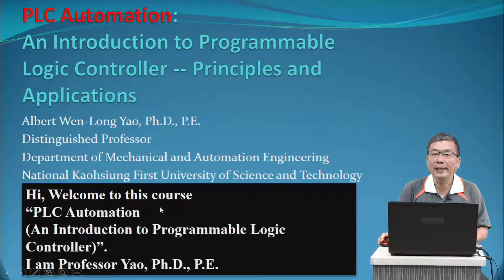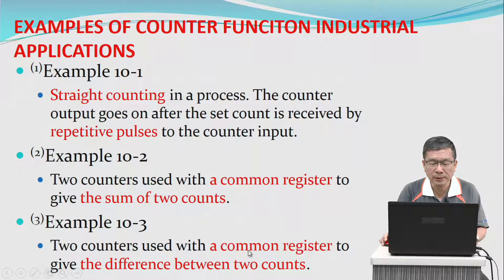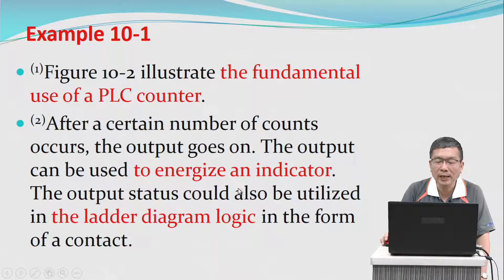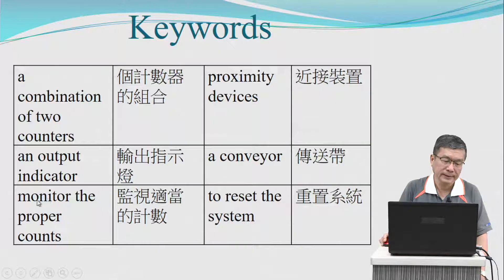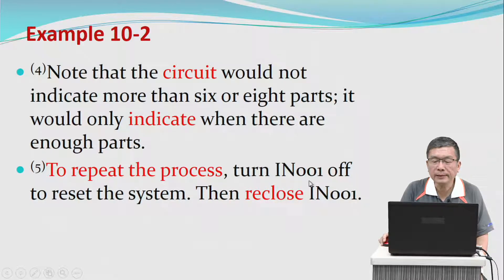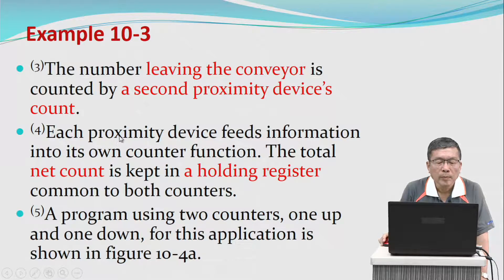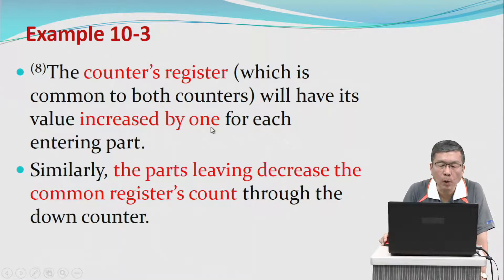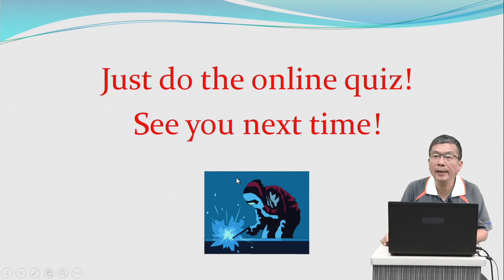7 3 2 INDUSTRIAL APPLICATIONS 1 ch10 PLC Counter Functions